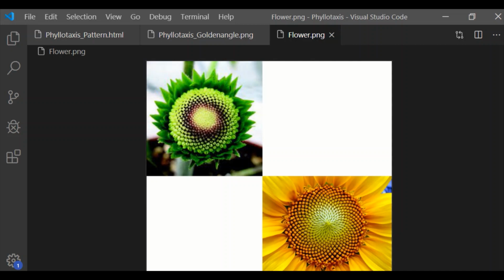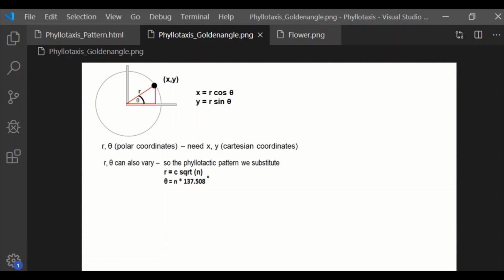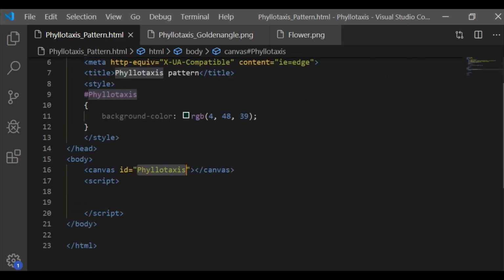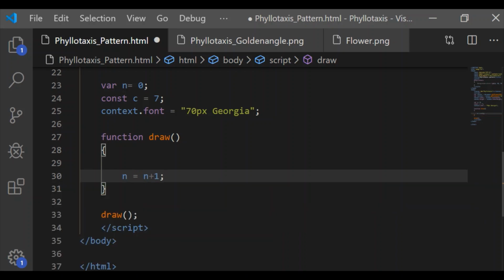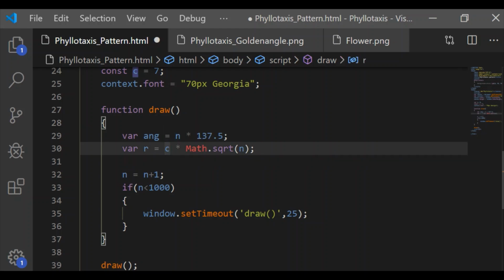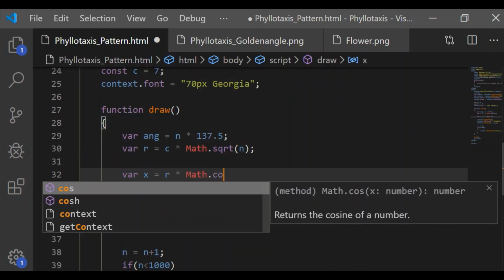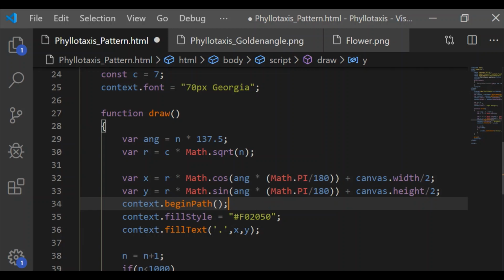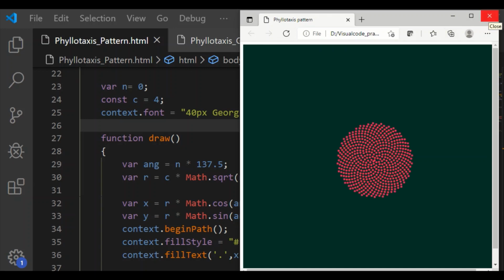Sunflower inspired pattern in JS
Learn geometry with visual graphics using HTML 5 canvas and Javascript. Learn to use canvas for drawing 2D animation with this tutorial. Here the interesting phyllotaxis pattern observed in flower seeds, leaves, petals arrangments based on "Golden ratio" or "Golden angle" is explained with coding.